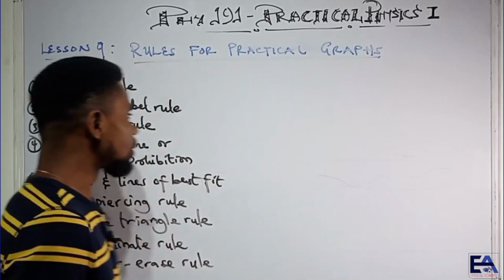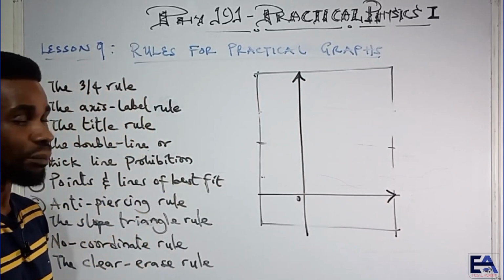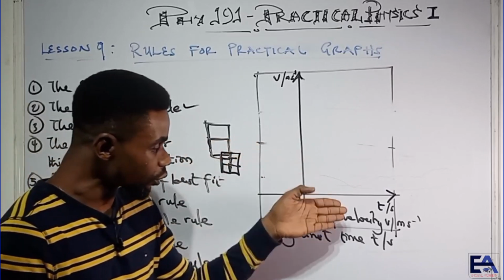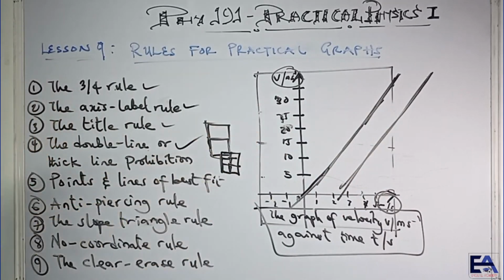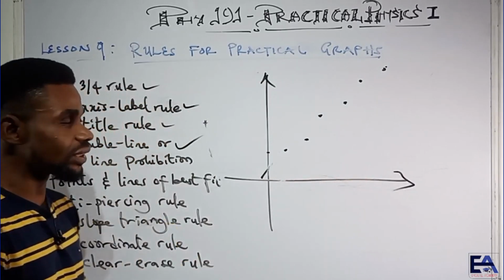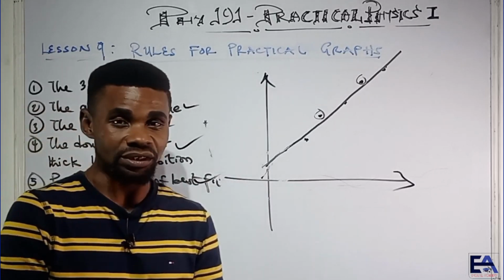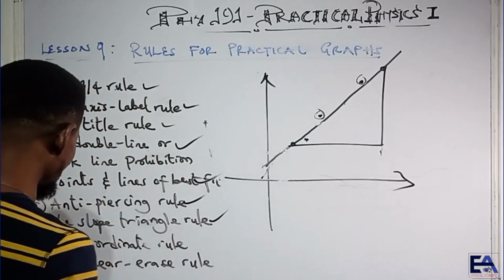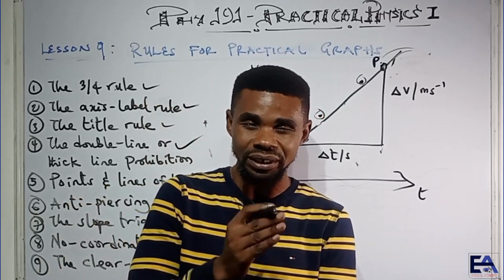PHY191 (NOUN) - LESSON 8 - IMPORTANT RULES CONCERNING PRACTICAL PHYSICS GRAPHS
This video marks the end of the series of lessons relating to graphs, for this online revision class. The video addresses 9 important rules that all students must bear in mind when dealing with practical physics graphs. These rules are worth taking note of, as students would hardly escape them in real-life laboratory work as well as the PHY191 exams.

To gain access to:
- Simplified Handouts
- Study Support